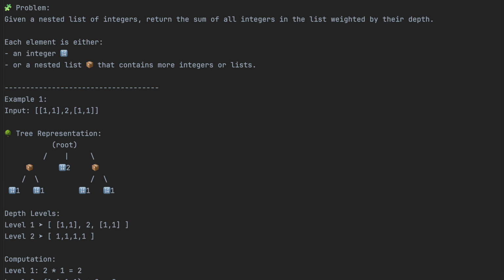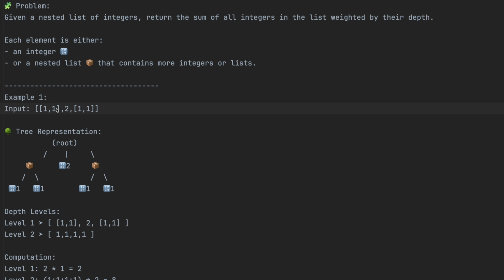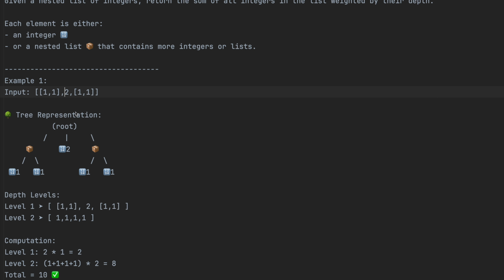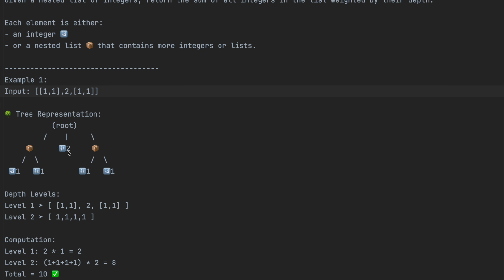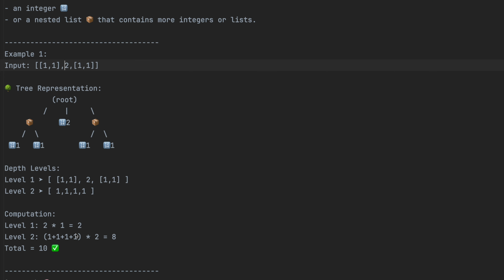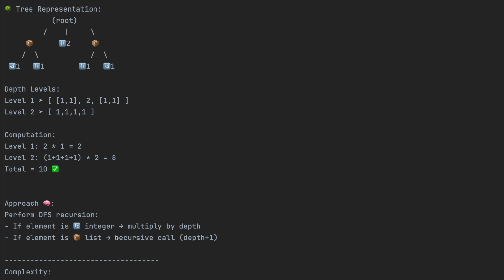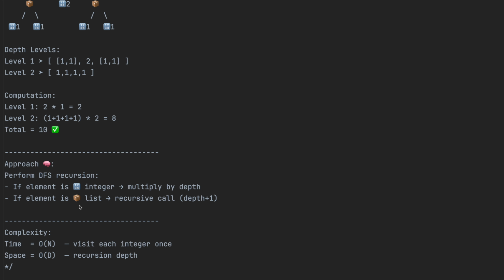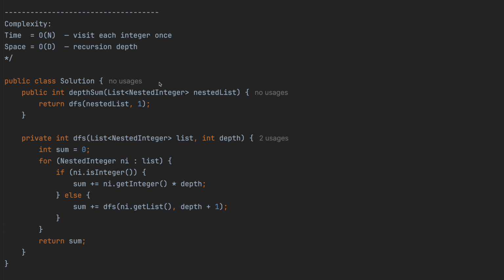LeetCode - 339. Nested List Weight Sum | DFS | Java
00:00 - Step-by-Step Explanation

leetcode 339